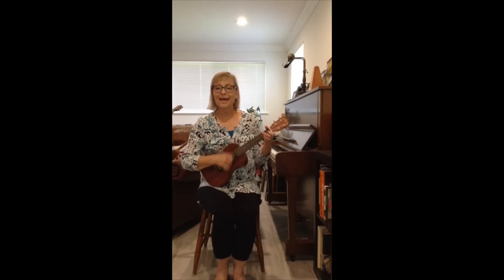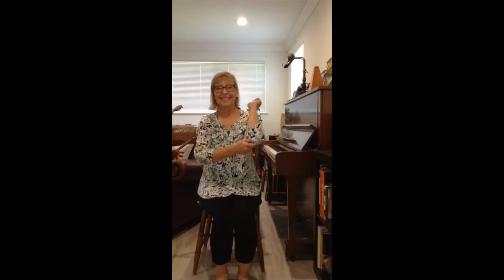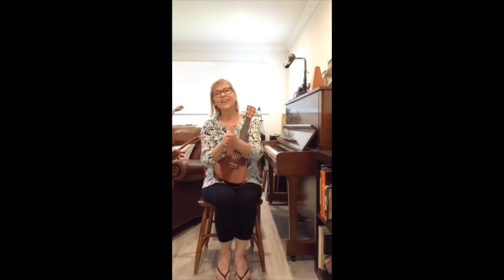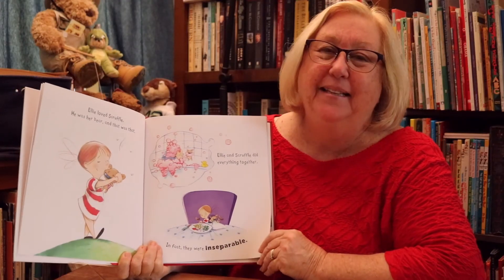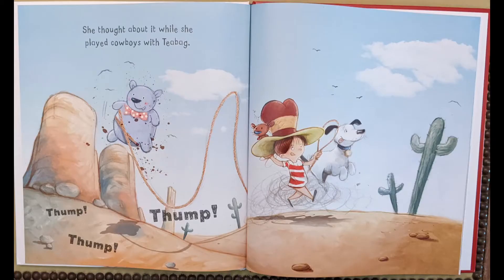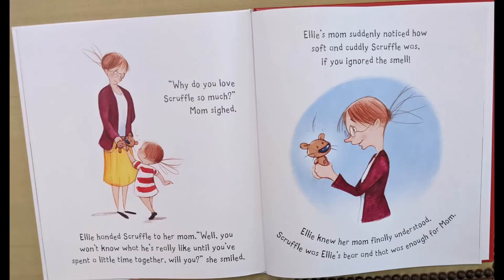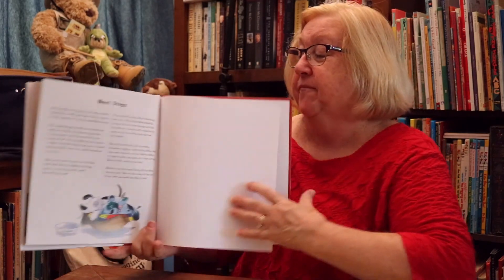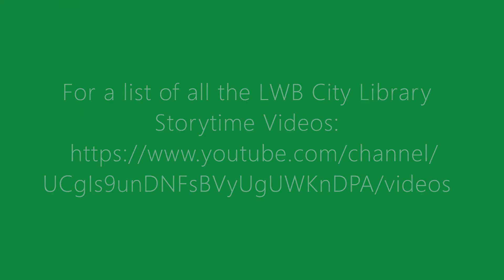There's Only One Scruffle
Lake Worth Beach City Library presents Storytime At Home with Ms. Cindy and Ms. Kay featuring the book, There's Only One Scruffle.